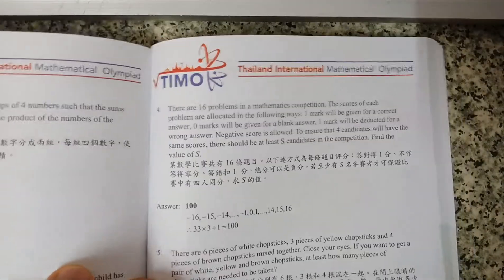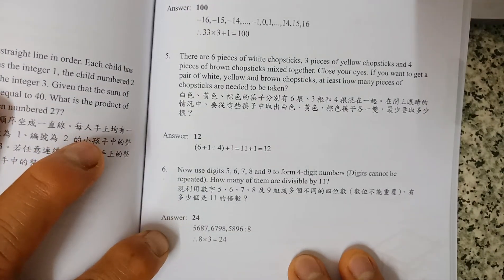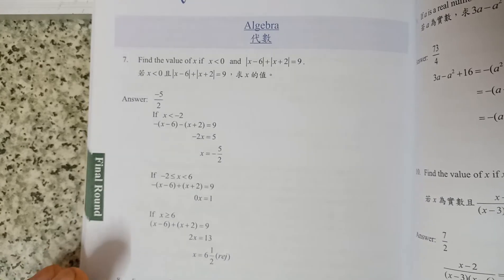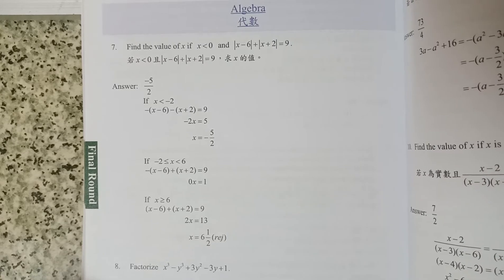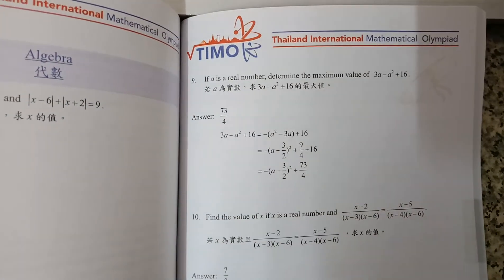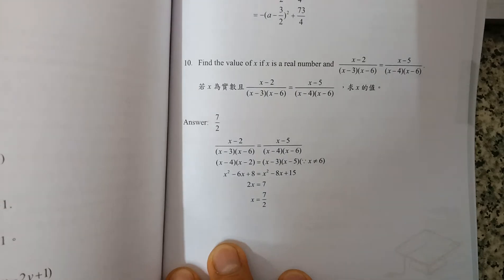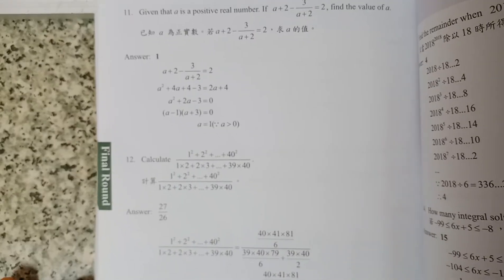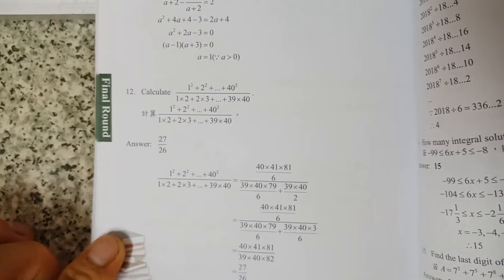TIMO (Secondary 2 final round paper with solutions)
TIMO